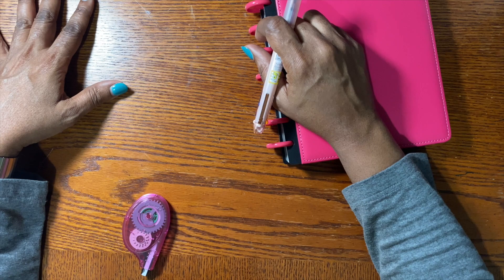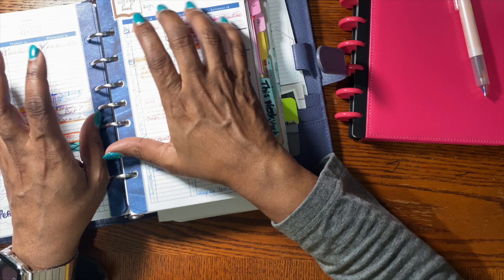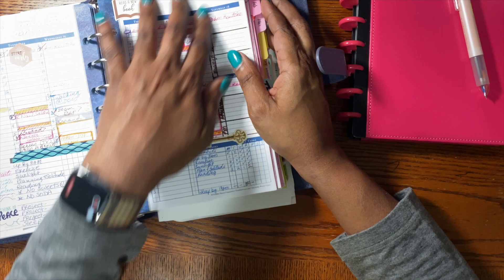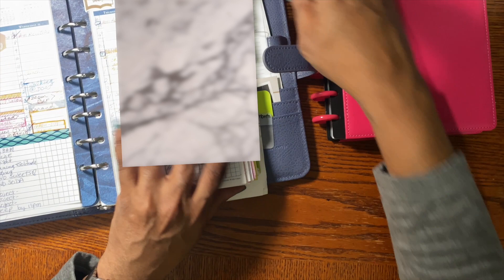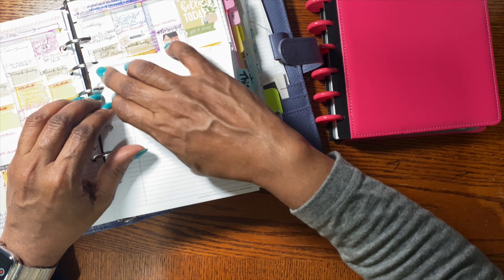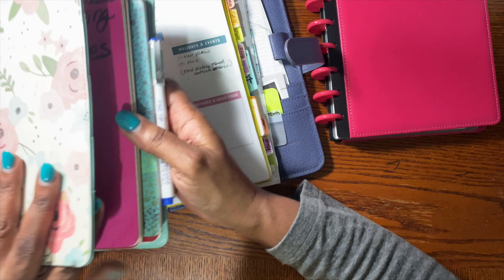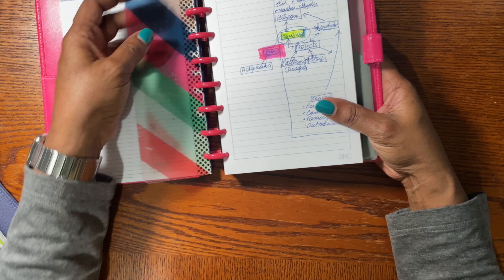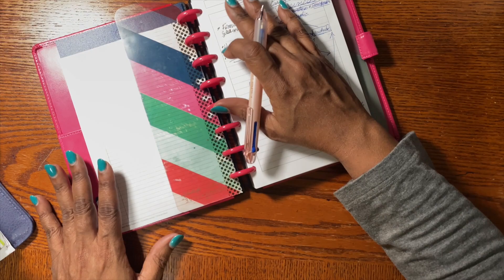Life Roles, Sections & Dividers in my Franklin Planner/ Ring Bound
In this video I'm reviewing how I separate the sections in my binder to accommodate the roles I play in my life.  Last week I explained how and why I was changing from the Passion planner and what I'm think of doing.  Rings are the way I'm going, but I still need to decide on Diskbound or rings.  This is just you go over my current direction for "perfecting" my sytstem for this new new.  A little behind, but, I'm still planning, just making sure to cover every base, so I don't miss anything.

Thanks for following the process.

Here are the items mentioned in the video:
My Pen
My gel refills
My post-its
My dividers (updated)
My Binder: Franklin Anna 2021
The Green Planner pad
My video review of the Planner pad:
My Stickers